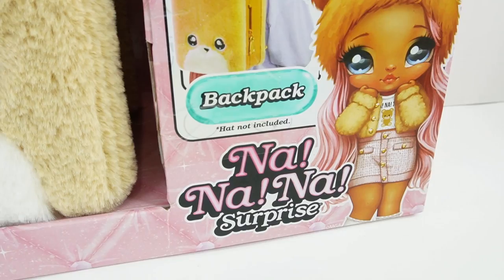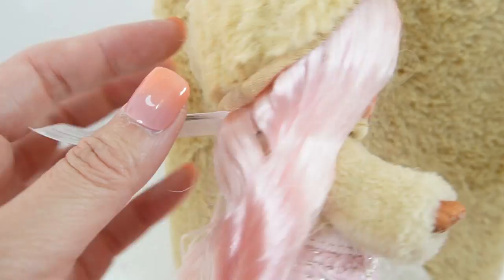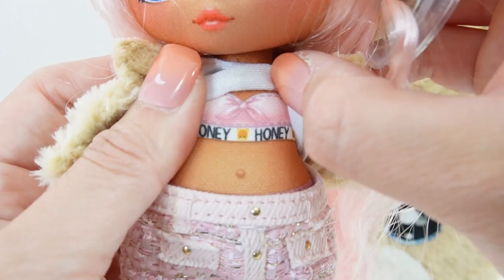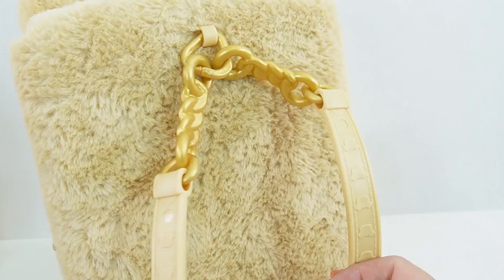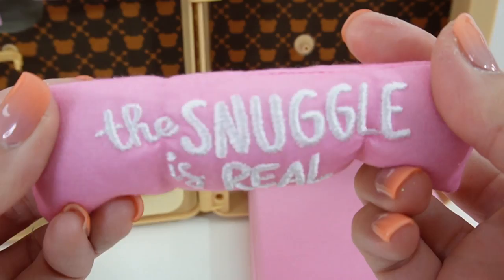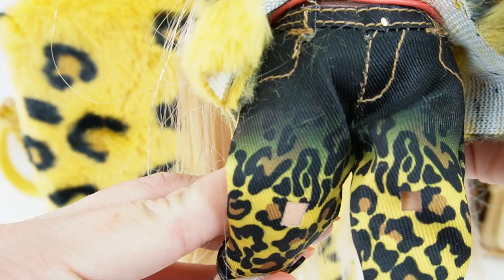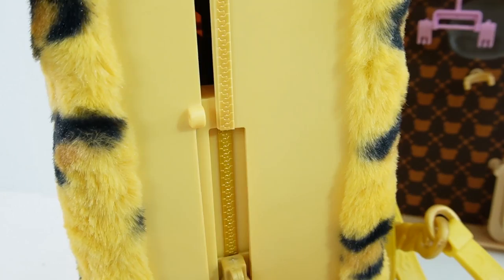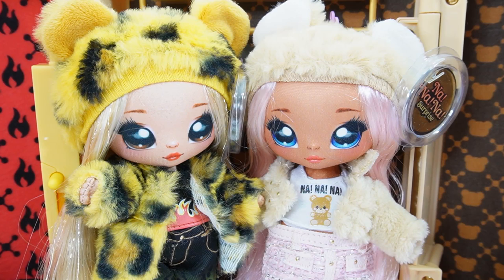Backpack Bedroom Playset Series 2 Sarah Snuggles Teddy Bear and Jennel Jaguar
The NaNaNa Bedroom playsets is a 2 in 1. Starting as a fuzzy back, open the zipper to reveal a bedroom complete with a bed and closet.  Each set comes with a doll and accessories.

DIY Custom Supplies